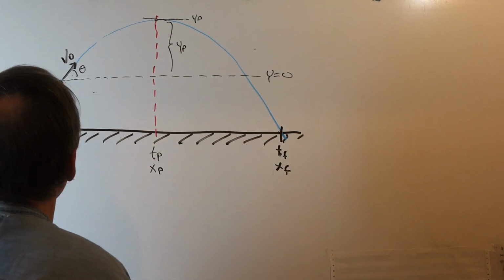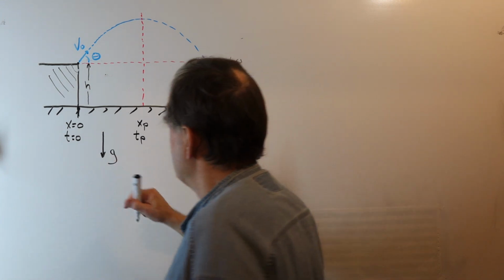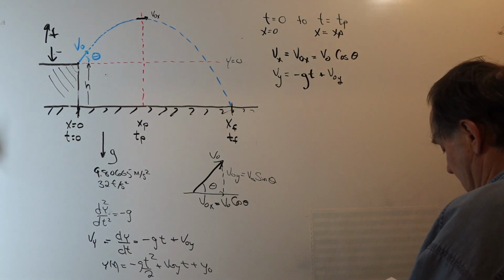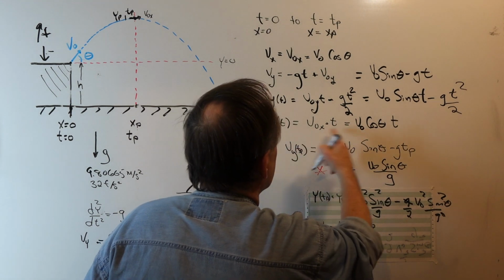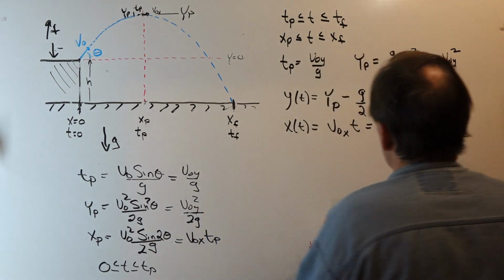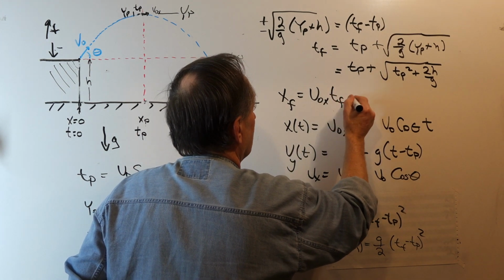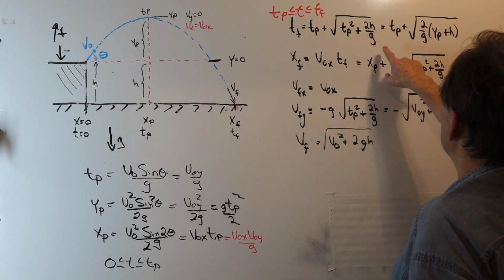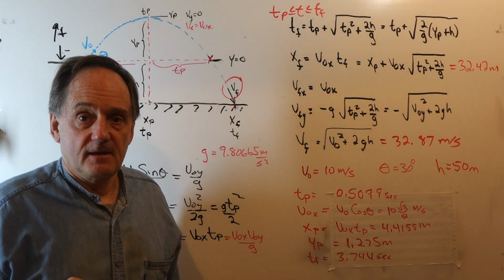Ballistic flight Problem #1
This video shows how to compute all the parameters for a projectile in BALLISTIC  flight.